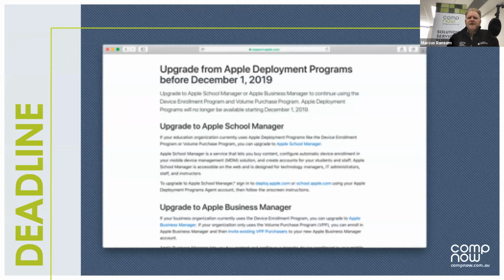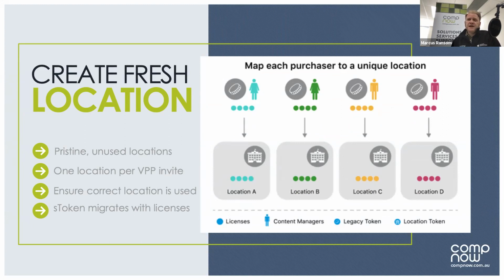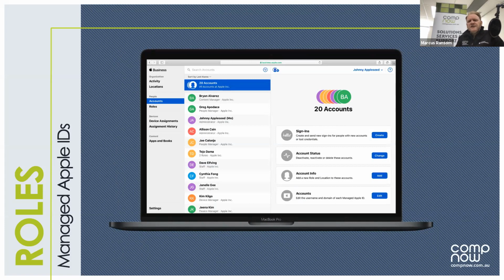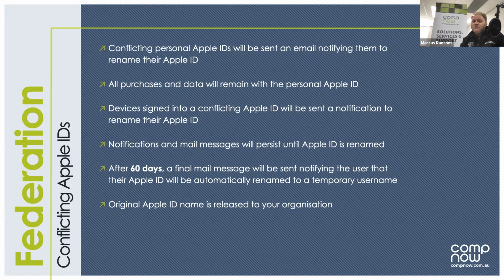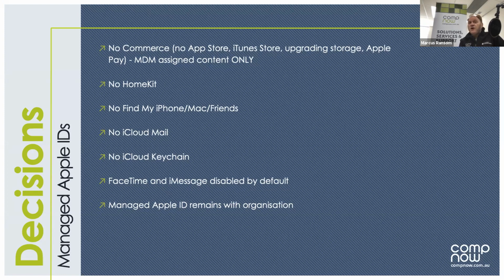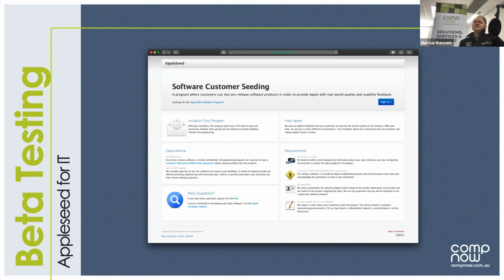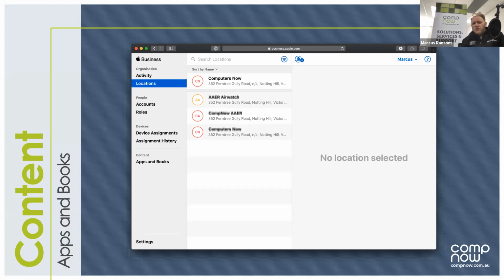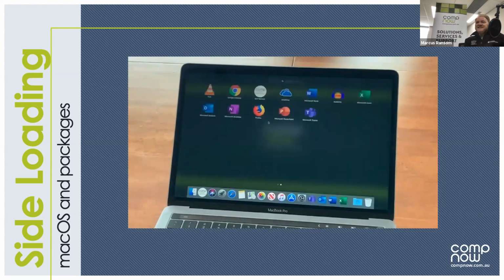CompNow - Apple Deploy Update Webinar 12.11.19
Preparing for impending changes to Apple Deployment Programmes.

From 1st December Apple are making changes to the existing Apple Deployment Programmes Portal which incorporate both Automated Device Enrolment (formerly known as DEP) and the Volume Purchasing Program (VPP). Accessed via deploy.apple.com

If you are using either of these programs and haven’t already moved across to Apple Business Manager or Apple School Manager then this webinar will be very relevant to you.

Topics covered:

Hear from CompNow Apple Specialist, Marcus Ransom on:
• Upcoming sunsetting of Apple Deployment Programmes
• Introduction to Apple Business / School Manager
• Best practices when migrating to Apple Business / School Manager
• Considerations for migrating to Apps & Books from Volume
Purchasing Program (VPP)
• Hear the latest on federated authentication
• Key considerations when deploying & managing Apple devices